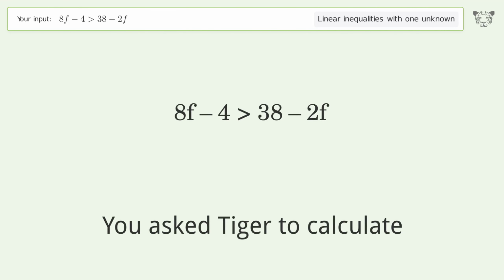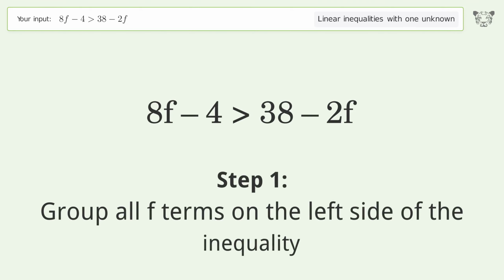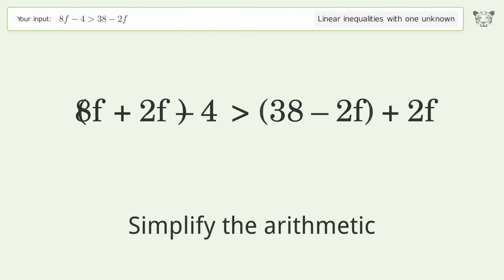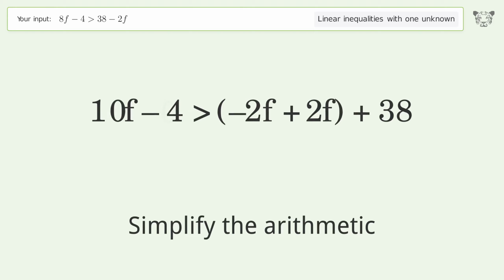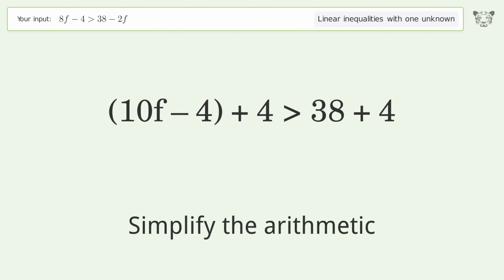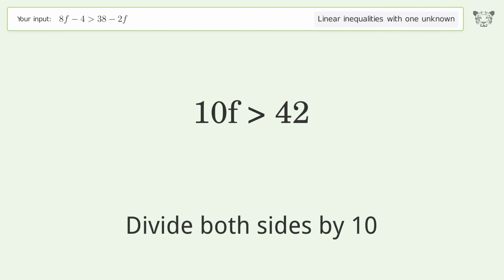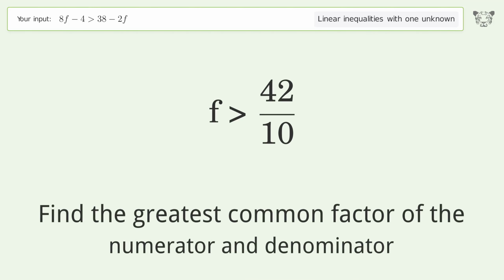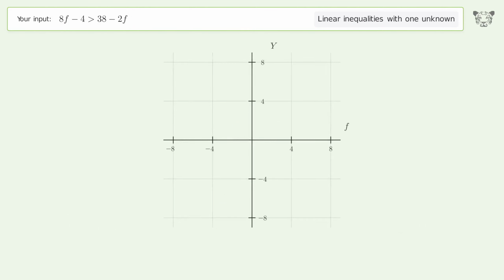Solving Linear Inequalities: 8f-4 is Greater Than 38-2f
Struggling with 8f-4 is Greater Than 38-2f? Watch our step-by-step video on Tiger Algebra to master this linear inequality effortlessly. Also, check out for more tips and tricks